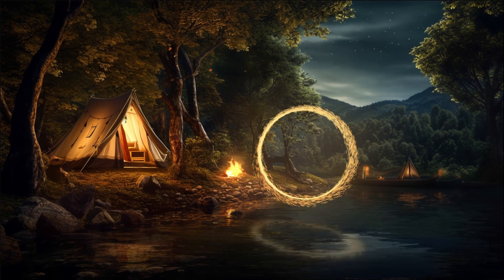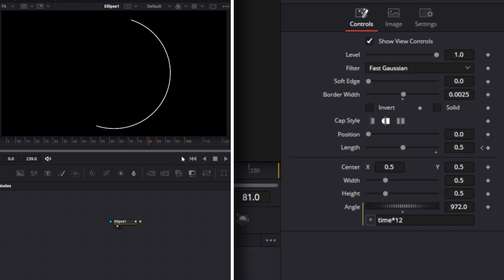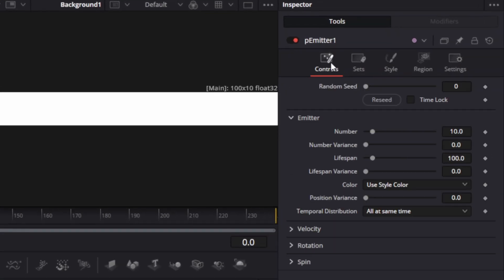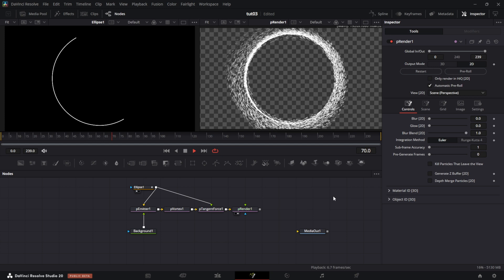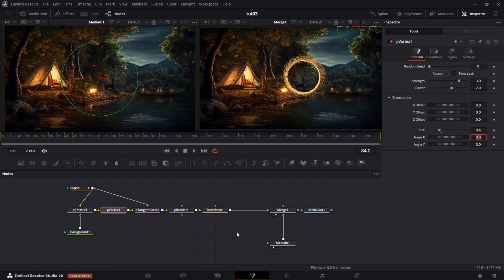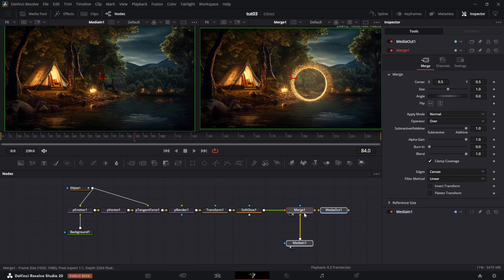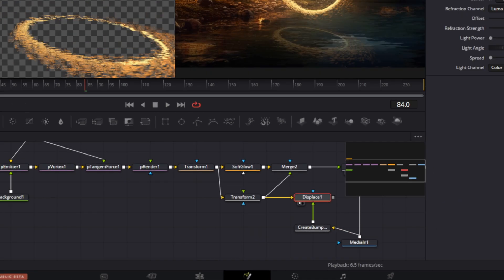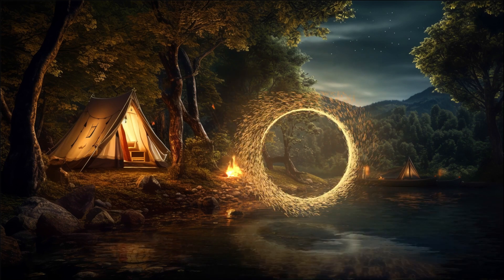Easy Portal Effect | Davinci Resolve Fusion)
It highlights the following:

1. Using the particle system to create the Dr Strange portal effect. It is deceptively simple too.
2. Incorporating this into video footage.
3. Some minor enhancements to make it look a little better

Keep the video suggestions coming. I am working on a few other requests and will push out videos on them too.

TImestamps
00:00 - Intro
00:17 - Creating the Portal
08:25 - Placing the portal on video footage and making some enhancements
11:06 - Get the portal to reflect on water, showing the ripples
17:26 - Outro